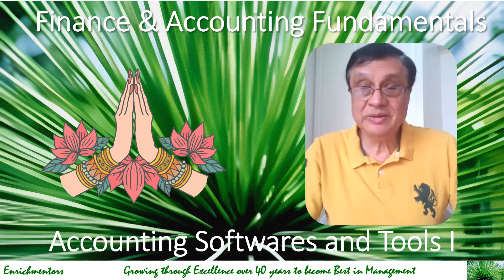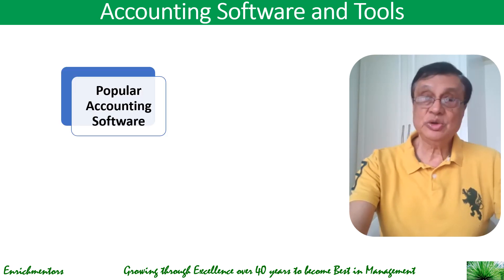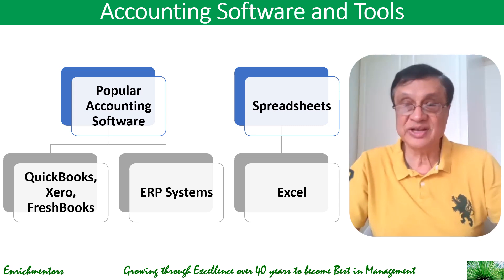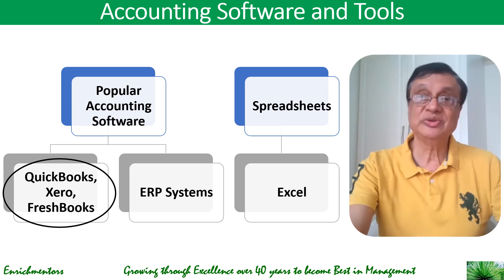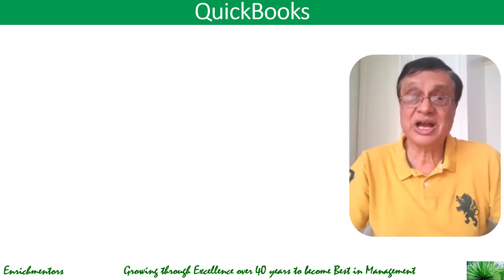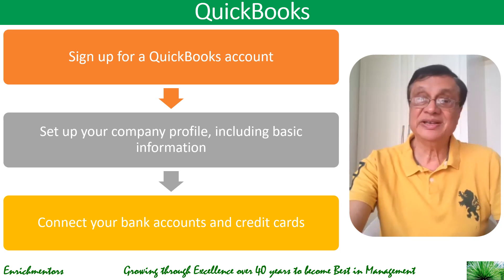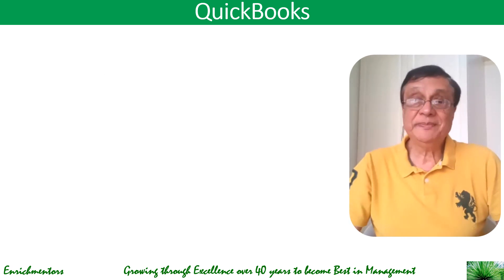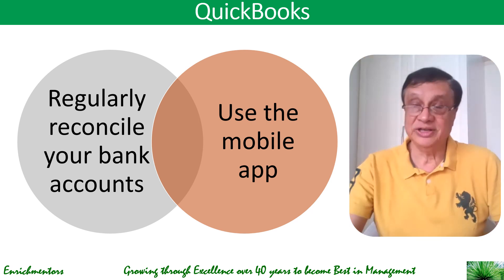Accounting Softwares and Tools like QuickBooks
At the end of this lecture, you will learn the following
Popular Accounting Software
QuickBooks

Accounting Softwares and Tools like QuickBooks, Accounting Softwares and Tools,  QuickBooks, Accounting Softwares, Accounting Tools, Accounting, Softwares, Tools